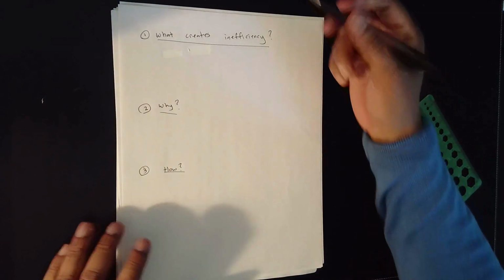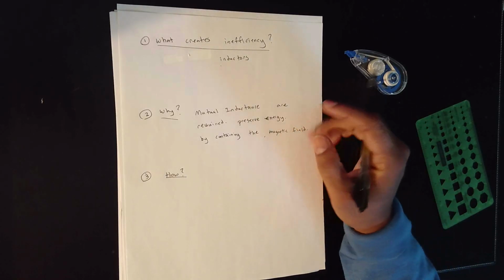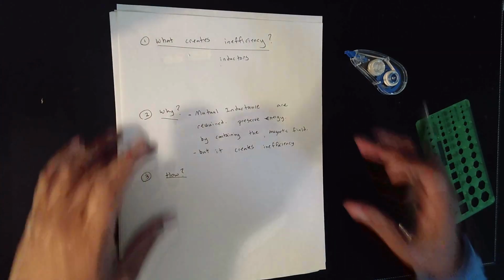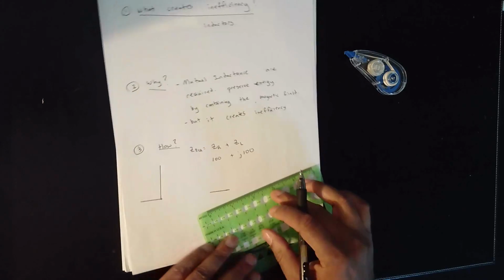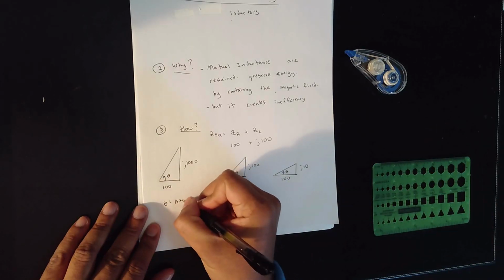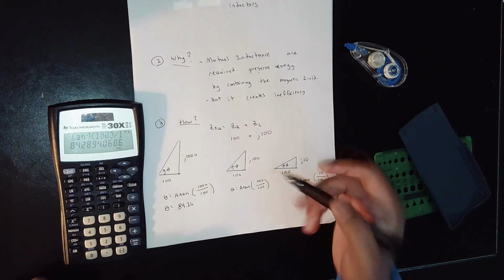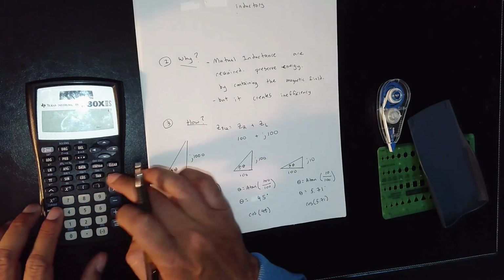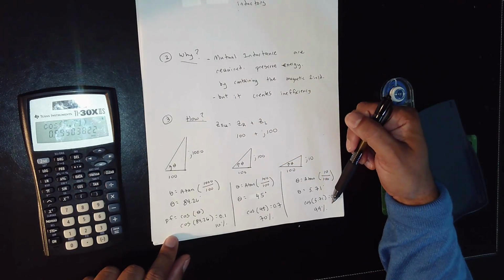Inductor Efficiency, Part 1